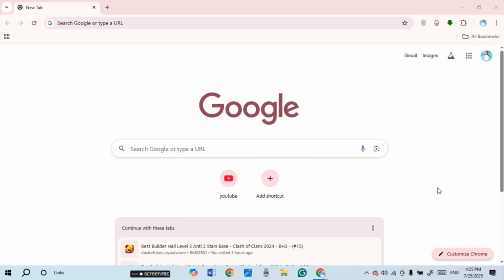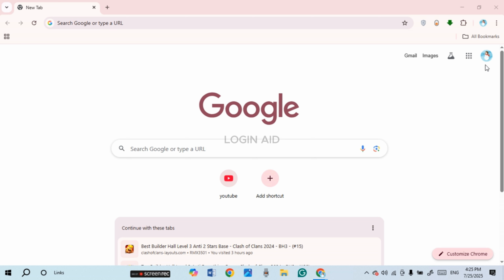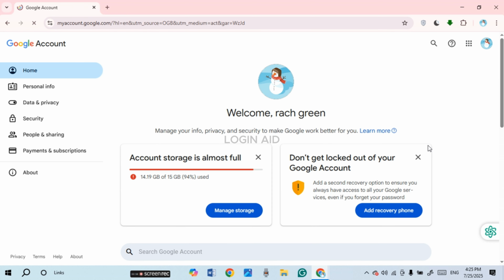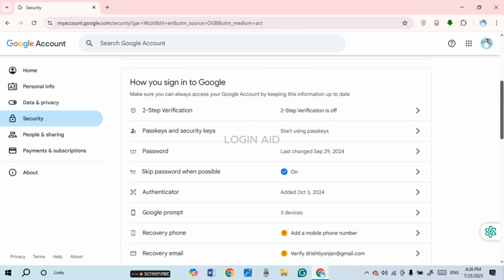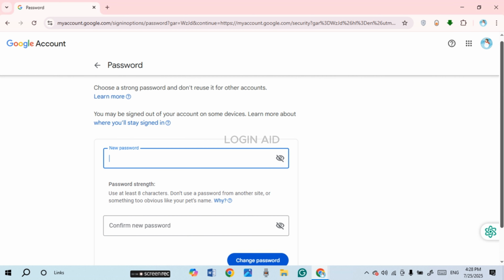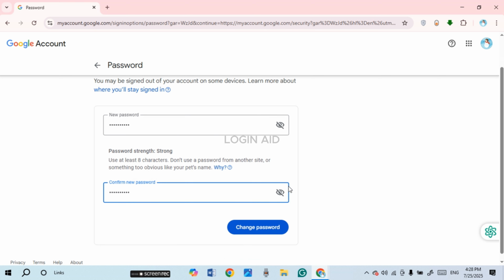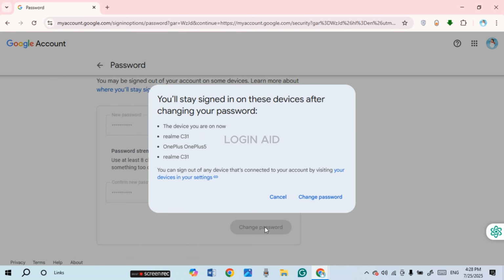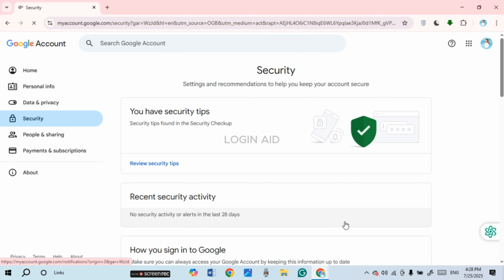How To Change Gmail Account Password On PC | Guide To Update Gmail Password On Desktop 2025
This step-by-step guide walks you through the entire process using a desktop browser. I’ll show you how to access your Google Account settings, navigate to the “Security” tab, and securely update your password. You'll learn how to create a strong new password, confirm the change, and ensure it syncs across devices.